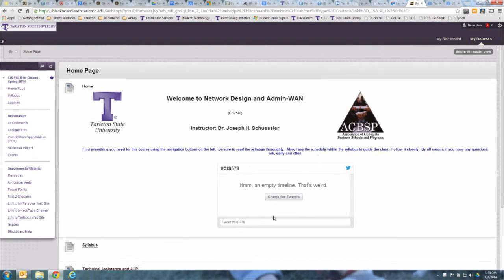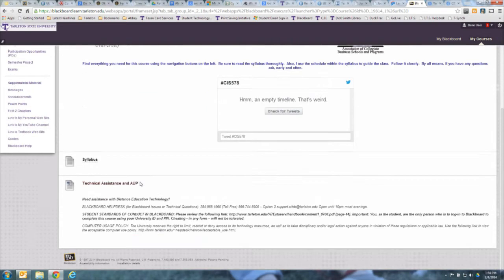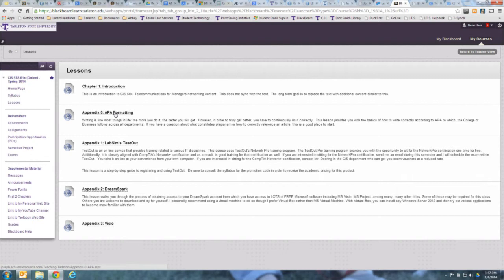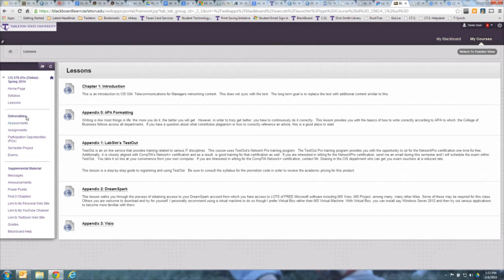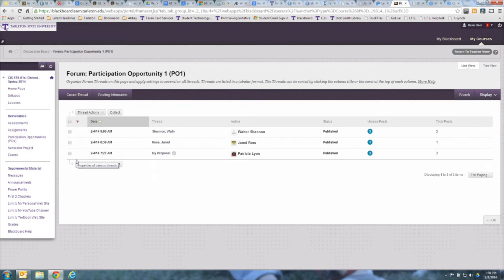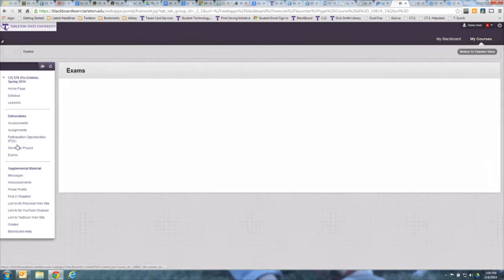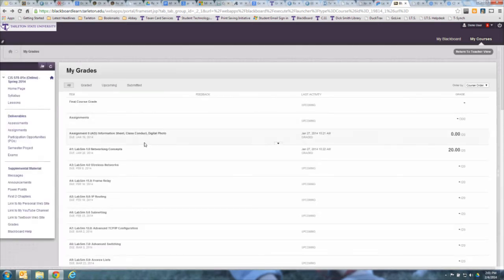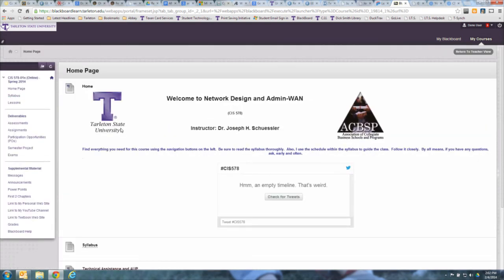CIS 578: Network Design and Administration-WAN: Blackboard Introductions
This is a brief introduction to our Blackboard shell that we will be using this semester at Tarleton State University for CIS 578: Network Design and Administration-WAN.  Hopefully it will help you to navigate our shell a little easier than you otherwise might have been able to.  for additional content.